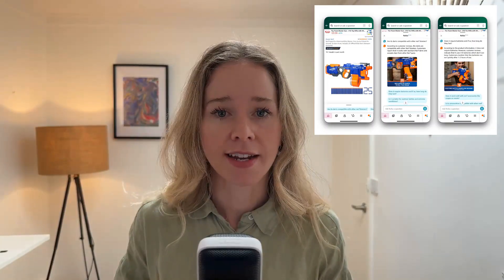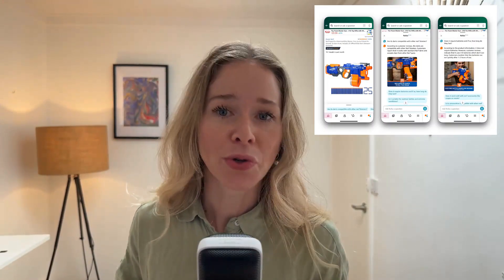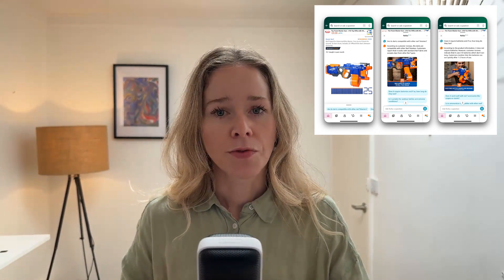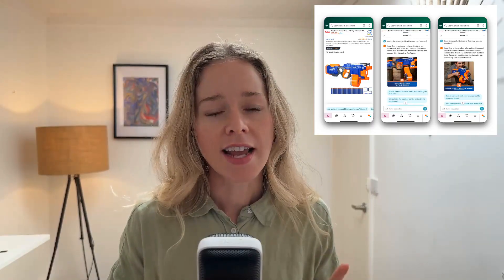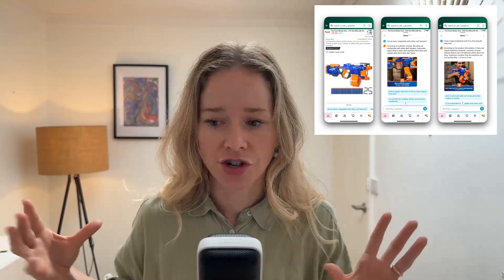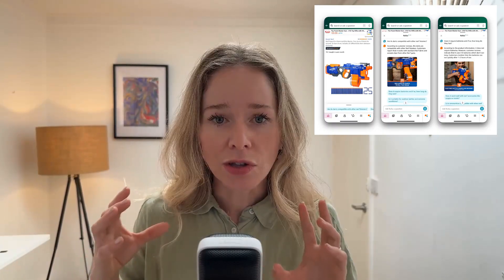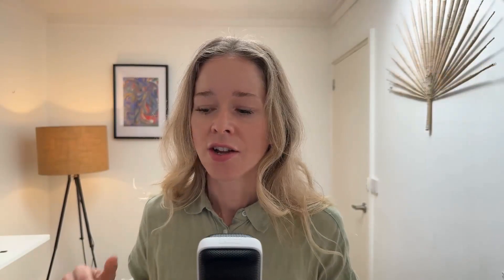They found Amazon's Rufus AI patent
In this deep dive, we unpack Amazon Rufus's patent and what it means for e-commerce strategy. Learn how its semantic similarity model, click training data, and visual label tagging are reshaping product discovery. Discover why traditional keyword optimization may soon be obsolete, and how brands can prepare for this AI-driven shift in Amazon's ecosystem.

CHAPTERS:
(00:00:00) What's in store for today
(00:00:35) Show Intro
(00:00:56) Introduction to Rufus AI
(00:02:17) Semantic Similarity Model
(00:03:39) Click Training Data
(00:05:34) Visual Label Tagging
(00:07:00) Impact on Amazon Advertising
(00:09:05) Conclusion
(00:09:38) Outro